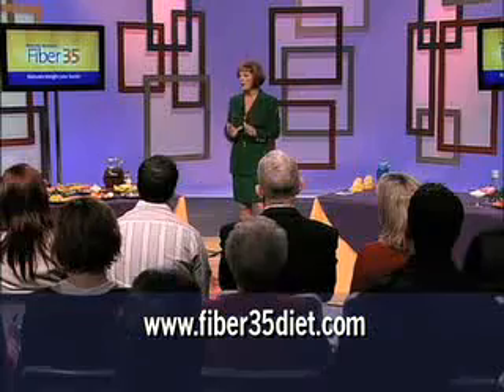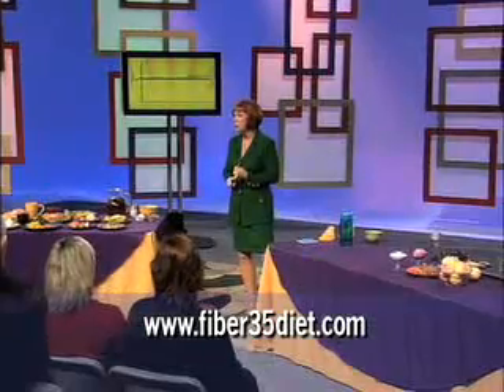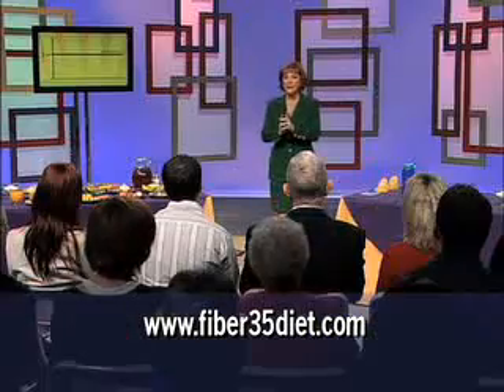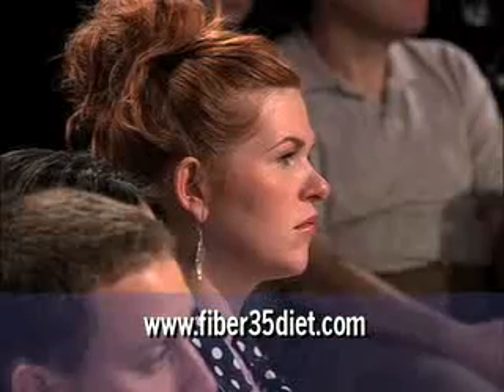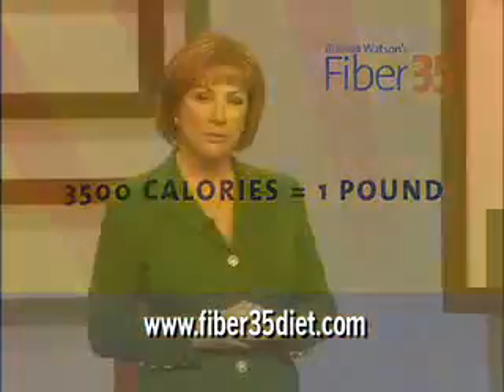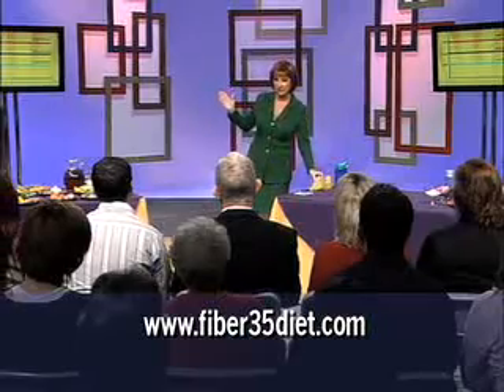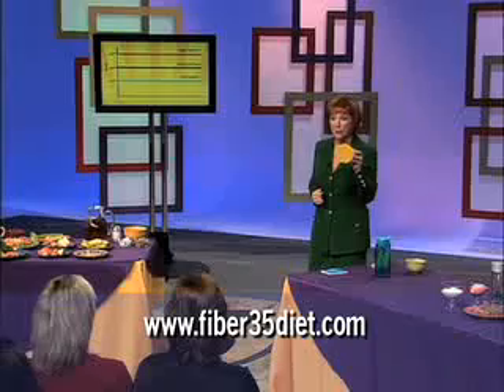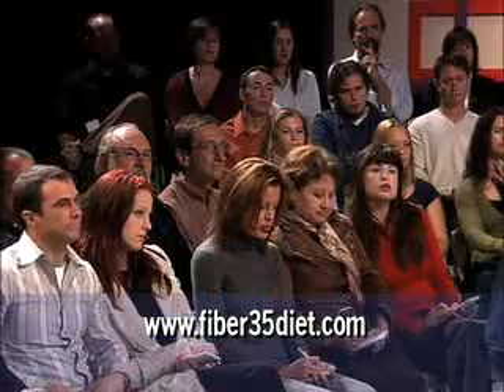Brenda Watson's Fiber 35 Diet - The Calorie Code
The Fiber35 Diet: Nature's Weight Loss Secret is a lifetime system of optimum nutrition based upon eating 35 grams of fiber every day. Fiber is the natural appetite suppressant that allows you to reduce calories, which is the only way to lose weight.